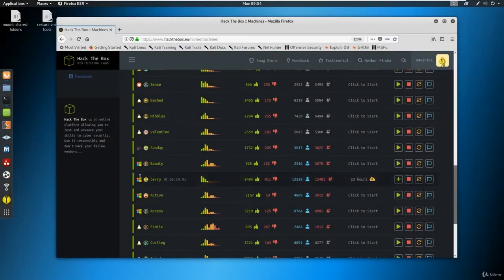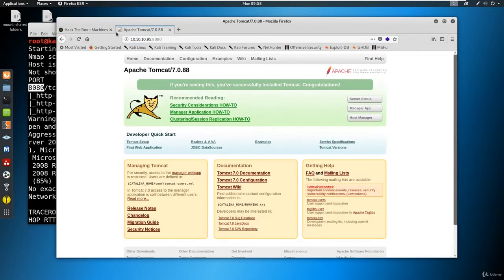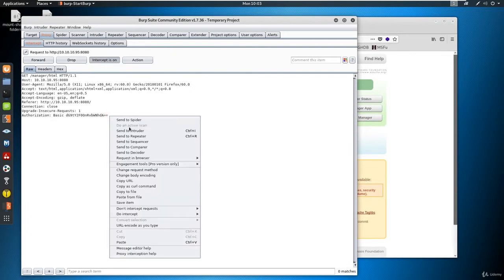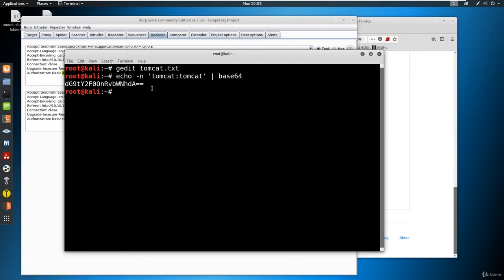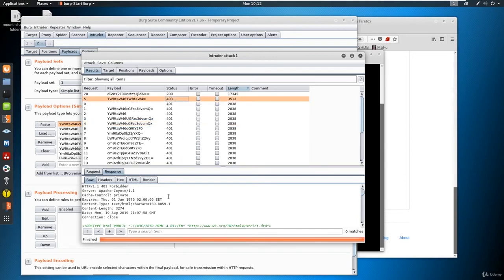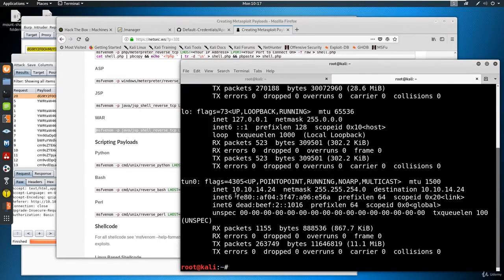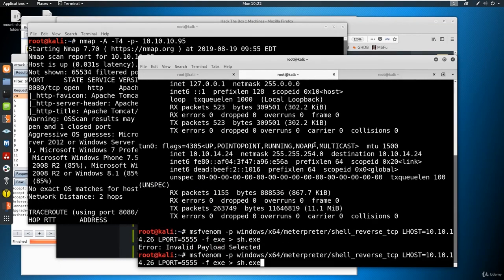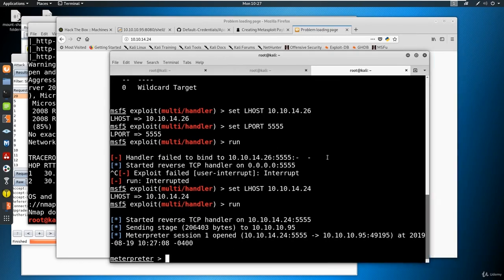6 Walkthrough Jerry